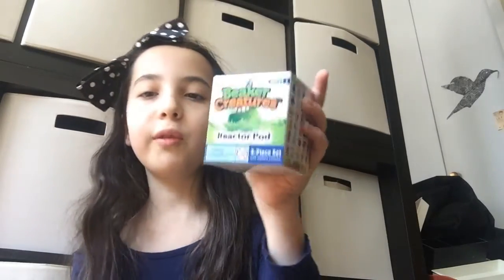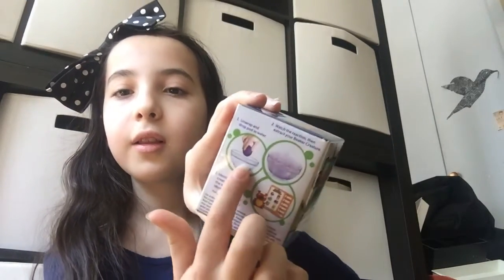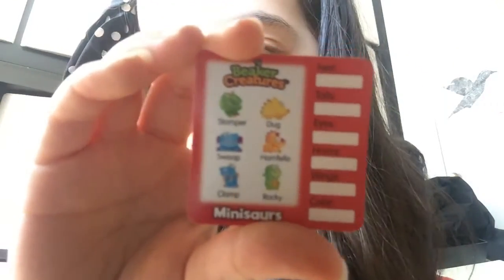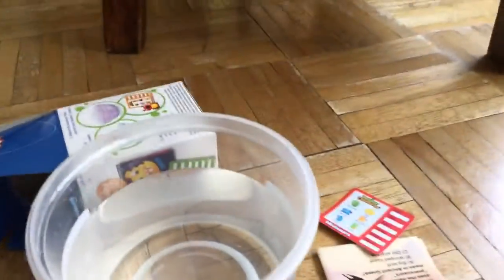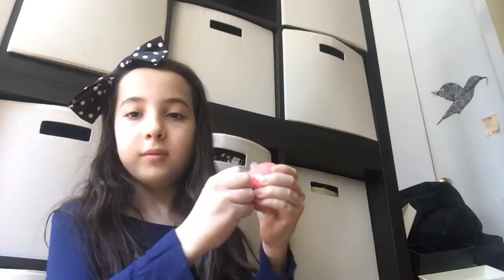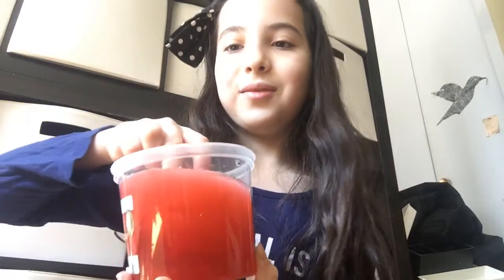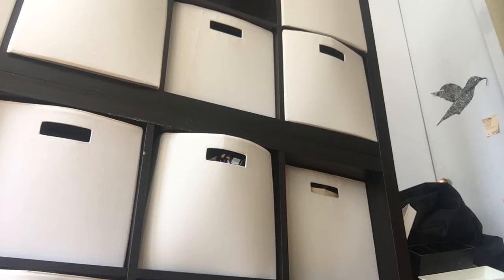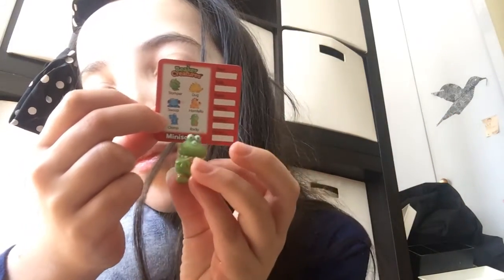Opening Beaker Creatures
Lily opens a Beaker Creature that is hidden inside a bath bomb. What will she get? Watch the video to know!